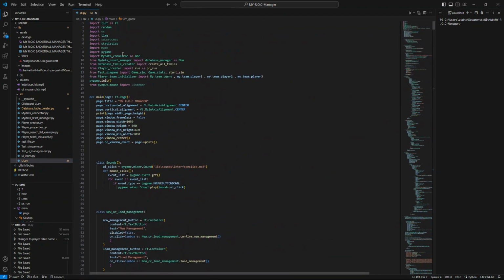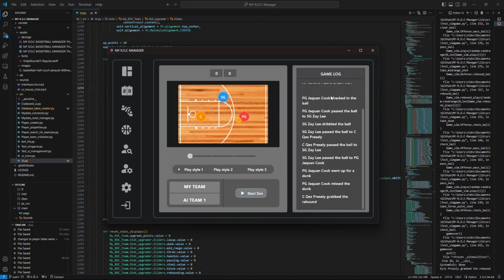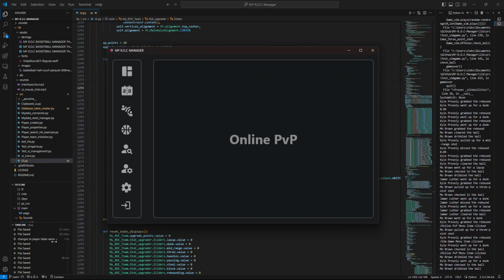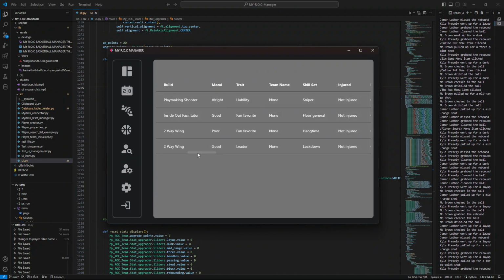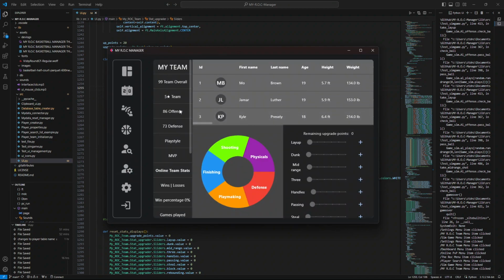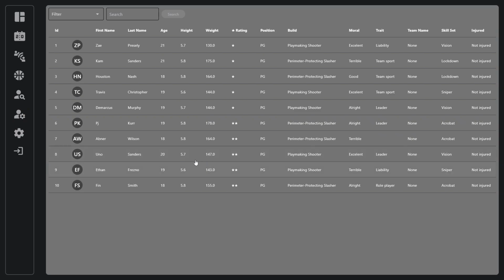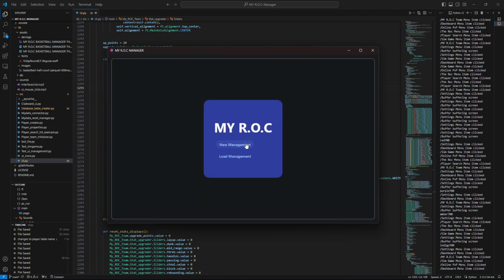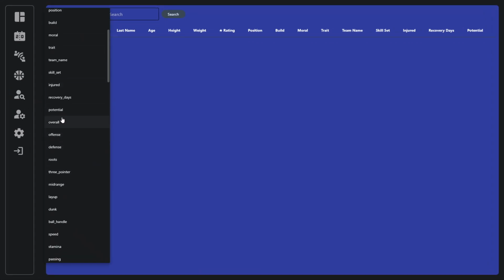MY R.O.C BASKETBALL DEVLOG #4 || USING FLET/FLUTTER TO CREATE SIM GAMES, PLAYER STAT VISUALS + MORE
Dev log of the progress of My R.O.C Basketball manager.
I used Flet/flutter to create main menu aspects, visual simulated games, player searchs with filters, my team visuals and stat upgrades as well as a settings menu.